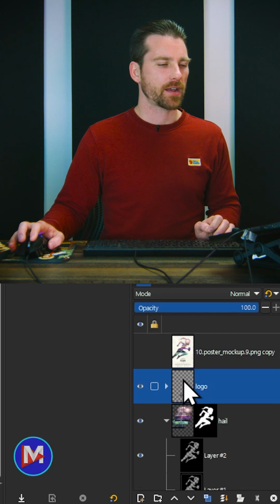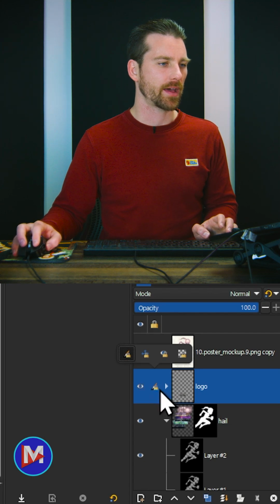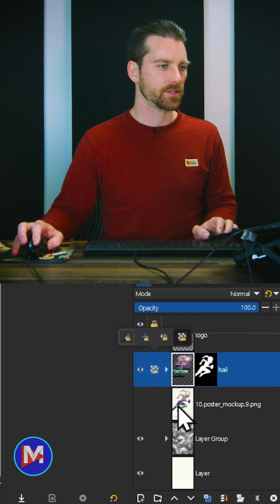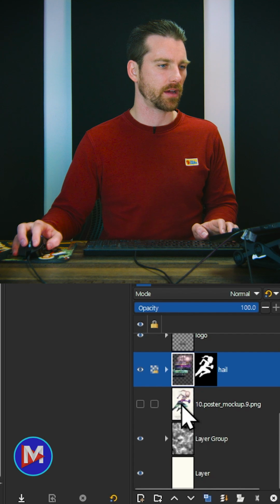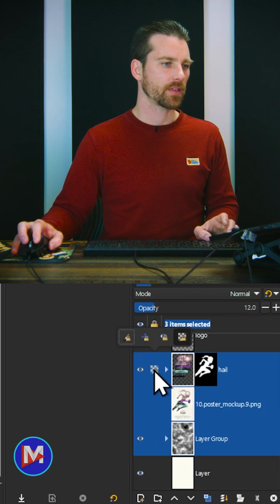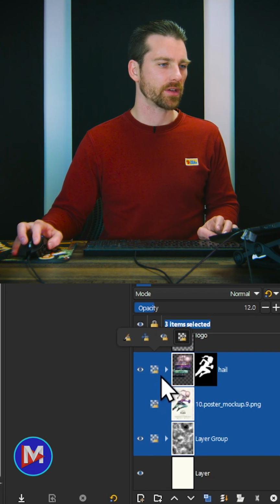NEW GIMP Multi-Layer Locking Features Coming to GIMP 3.0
The GIMP 2.99.10 development release version rolled out some brand new multi-layer locking features! These updates help improve your workflow as well as polish GIMP's UI for a cleaner look.

In GIMP, the free photo editor, you can now shift+click to apply layer locks to ALL layers in your composition, or alt+click to selectively lock multiple selected layers. GIMP is making huge strides!